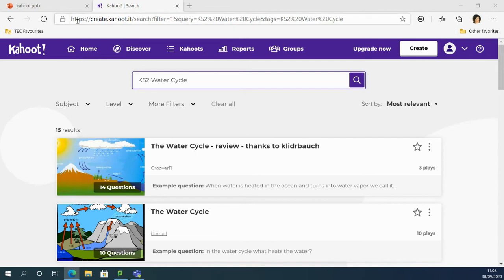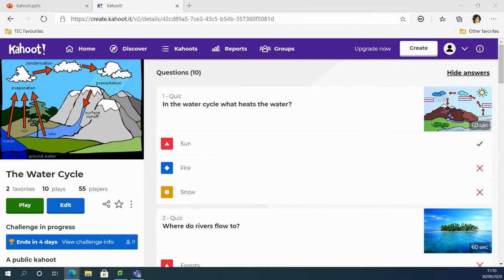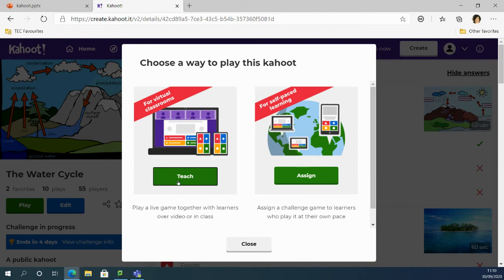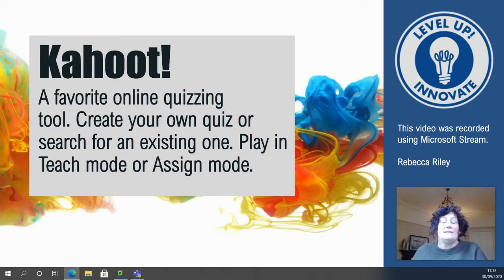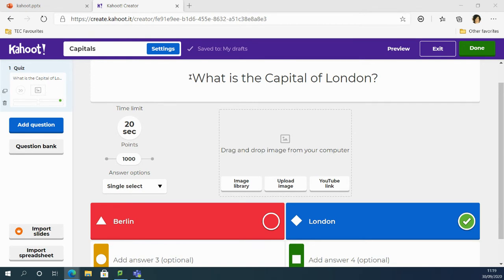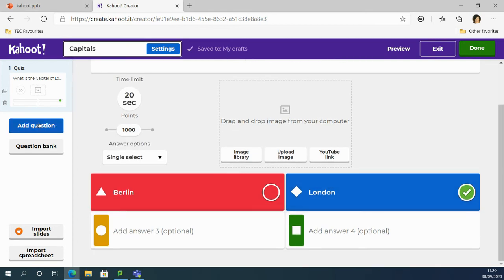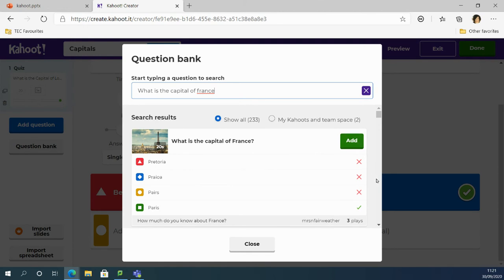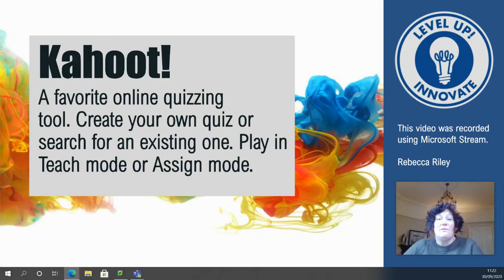Kahoot! online quiz tool 1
A brief introduction to the online quiz tool Kahoot!